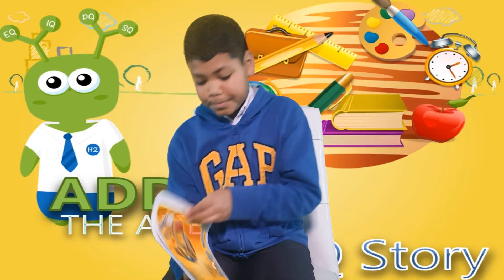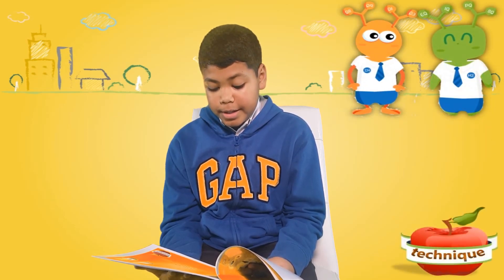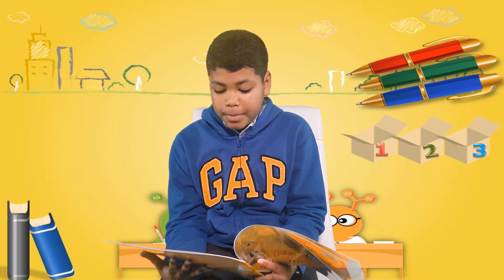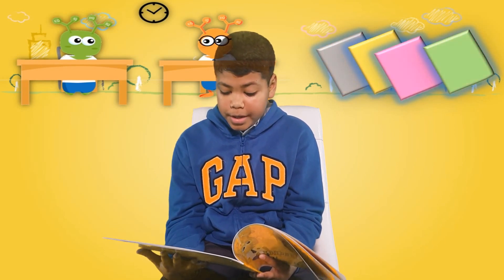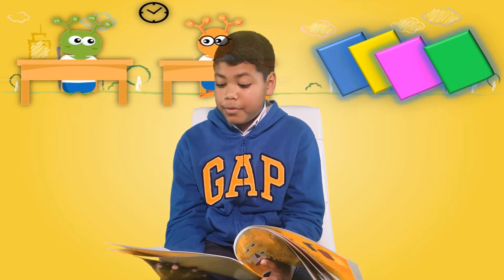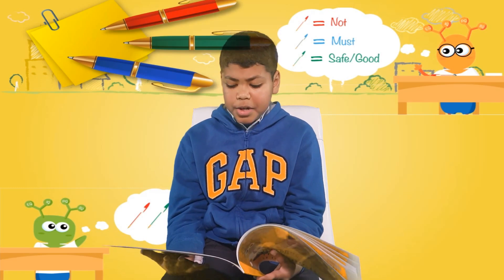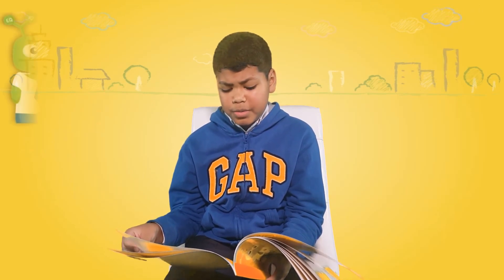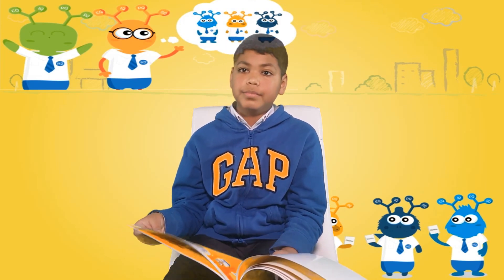World Read Aloud Day - Yaseen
Addie the Alien - An IQ Story